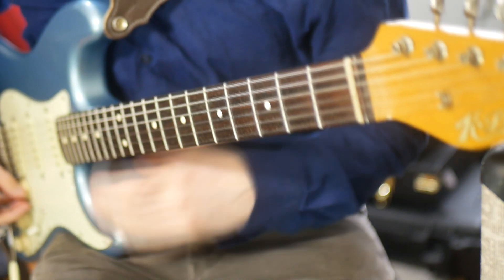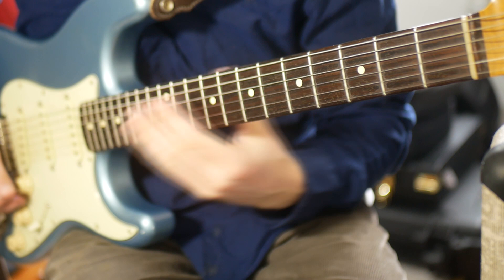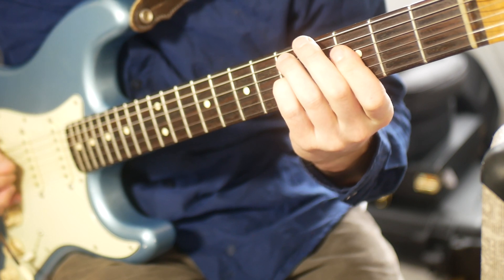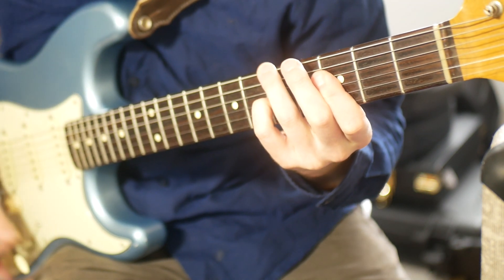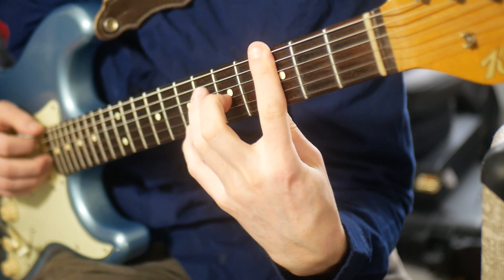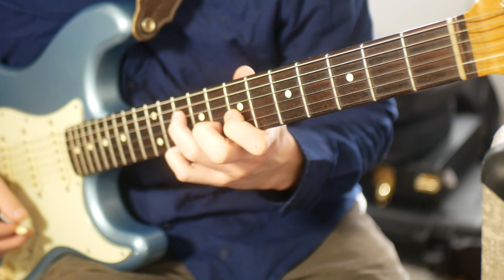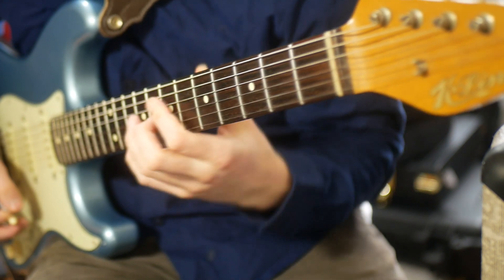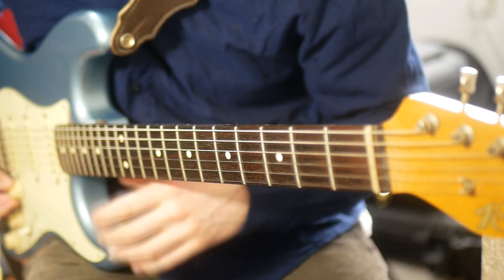Seven more CHORDS that you might not have played before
if you want the tabs!

People have asked me about some of the chords I use, so here's some talk about why I play some of these types of thing, as well as 7 replacements for normal chords that you can use right away!